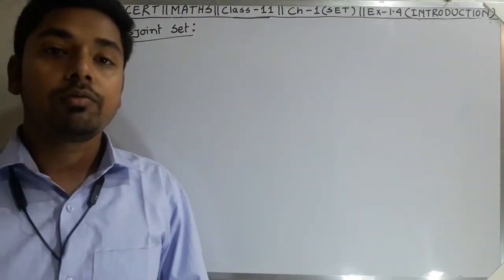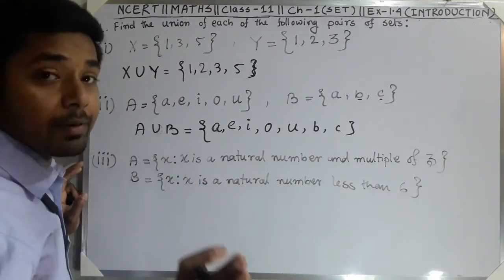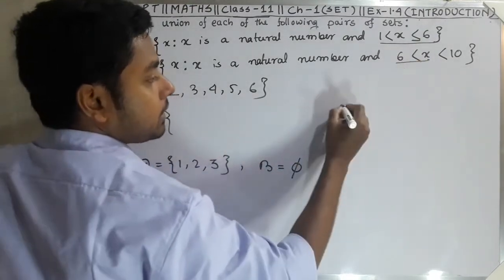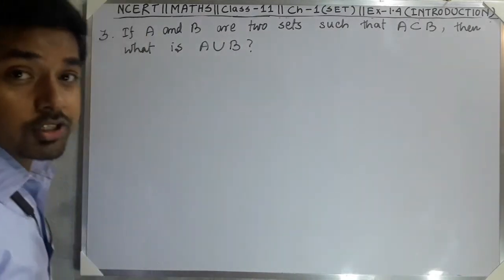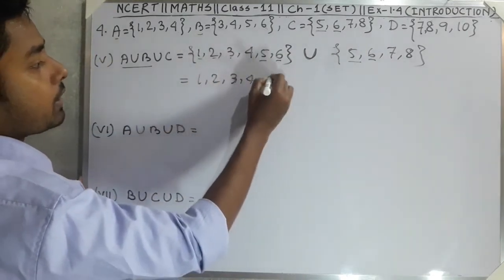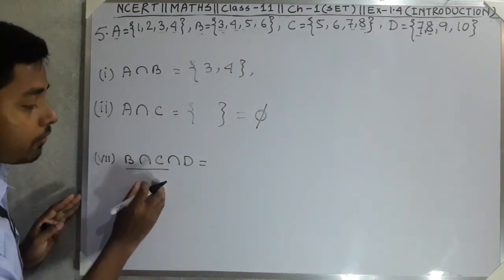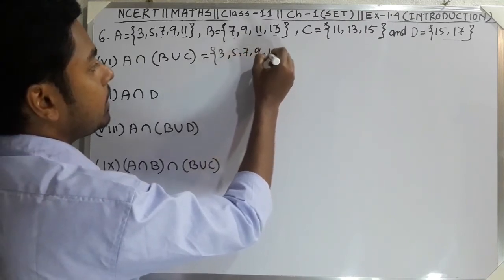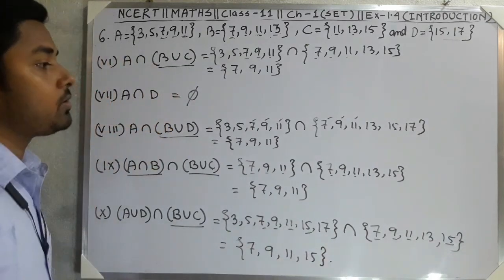Ncert, Ch-1(Set), Class-11, Ex-1.4 (Q.1 to 6) solution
NCERT|Class-11|Ch-1(Set)|Ex-1.4(Solution)(Q.1 to 6)